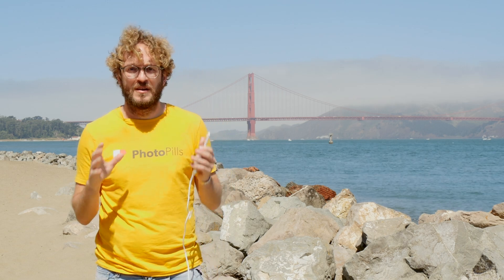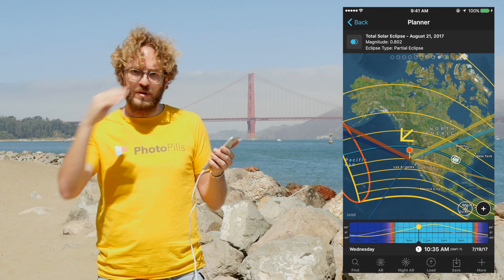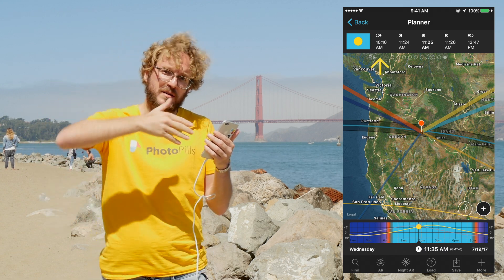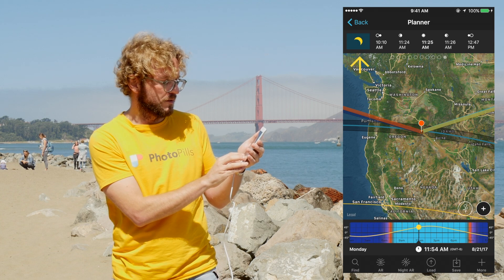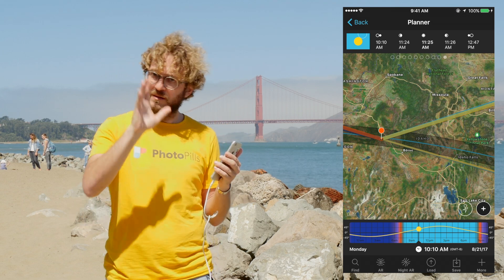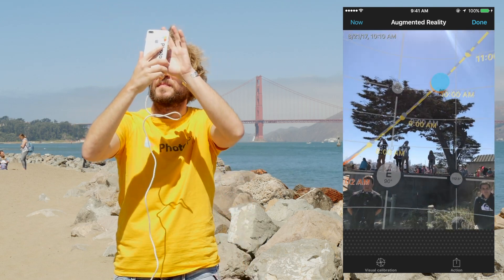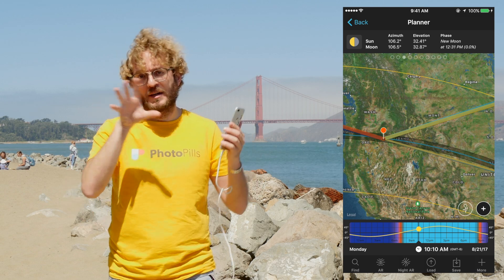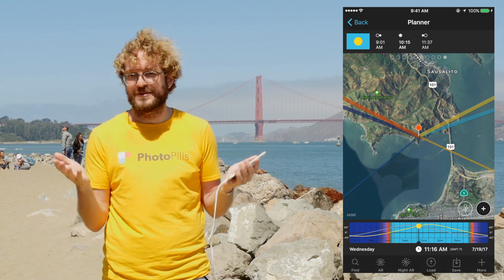How to Plan The August 21, 2017 Total Solar Eclipse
TIME INDEX
00:00 Planning the total solar eclipse
00:58 Where to go to photograph the total eclipse
03:19 When the total eclipse is happening
04:43 Where to frame the camera (set the time)
06:49 Finding the direction of the eclipse
08:05 Finding the elevation of the eclipse
10:05 Planning the partial eclipse